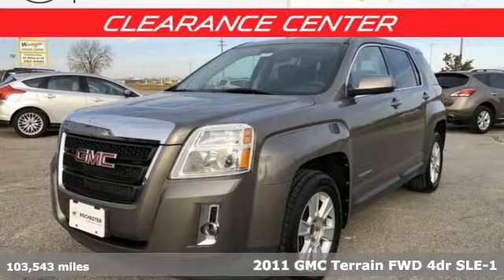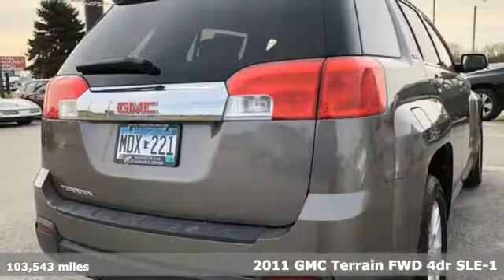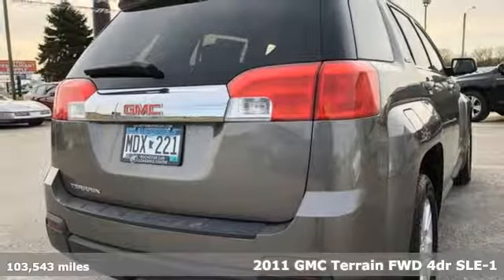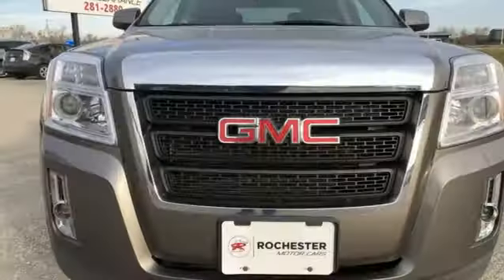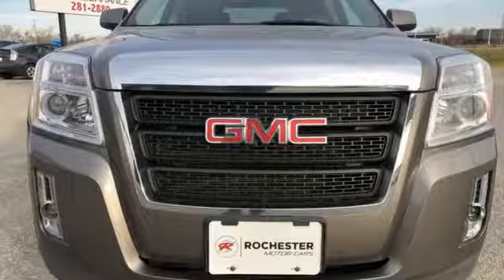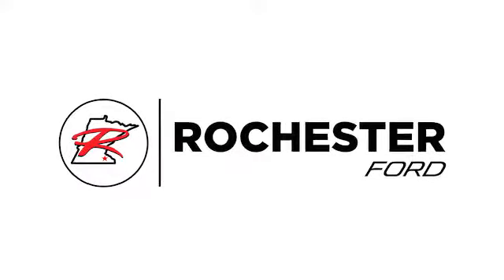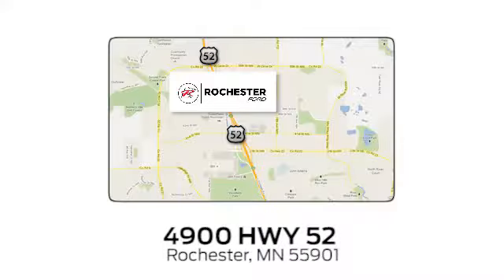Used 2011 GMC Terrain Rochester MN Winona, MN ZA3445 - SOLD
Year: 2011
Make: GMC
Model: Terrain
Trim: SLE-1
Engine: 2.4L 4-Cylinder SIDI DOHC VVT
Transmission: 6-Speed Automatic
Color: Gray
Interior: jet black
Mileage: 103543
Stock #: ZA3445
VIN: 2CTALMEC5B6474322
Recent Arrival! Terrain SLE-1 Mocha Steel Metallic Odometer is 7163 miles below market average! *Backup Camera, Tow Package, Trailer Hitch, Non Smoker, No Pets. Free CARFAX Vehicle History Report, please call and request! 22/32 City/Highway MPGbrbrbrAwards:br * 2011 IIHS Top Safety PickbrbrWe look forward to earning your business. Rochester Mazda 2955 48th St NW, Rochester, MN 55901. Part of the Rochester Motor Cars Family.

Address:
4900 Highway 52 North